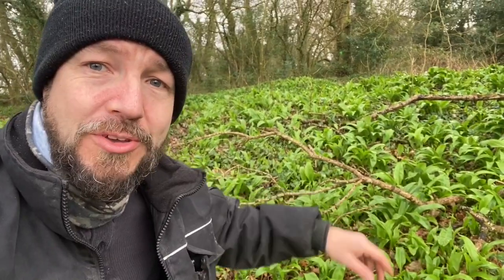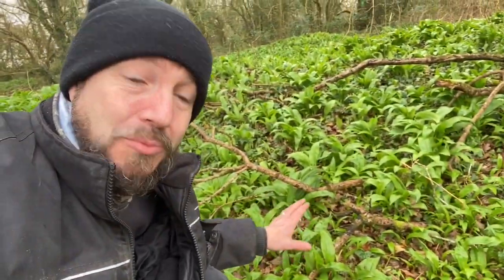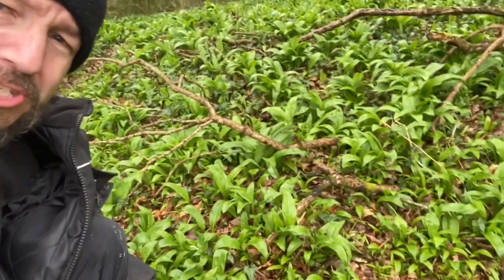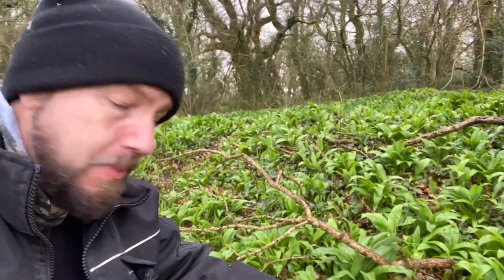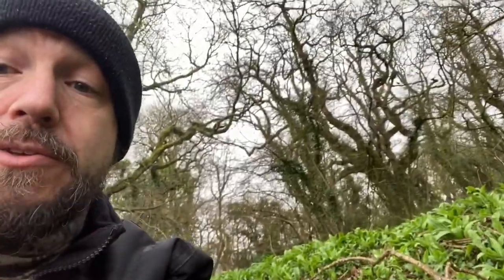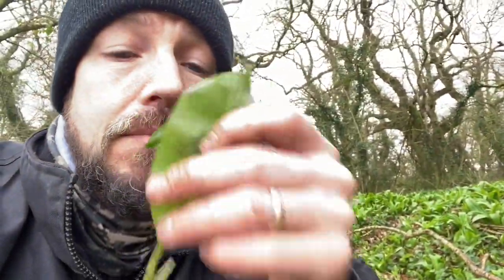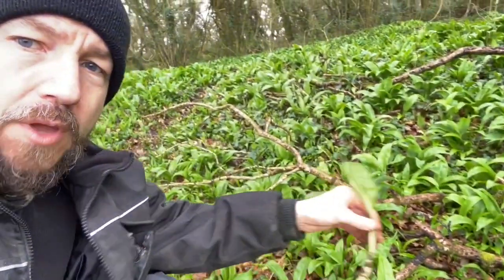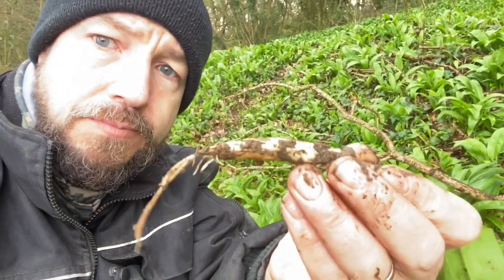5 Wild Edible Plants Of Late Winter And Early Spring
How to find and identify 5 common wild edibles